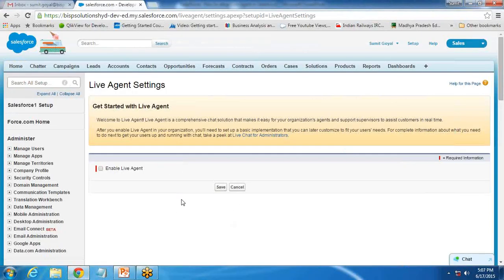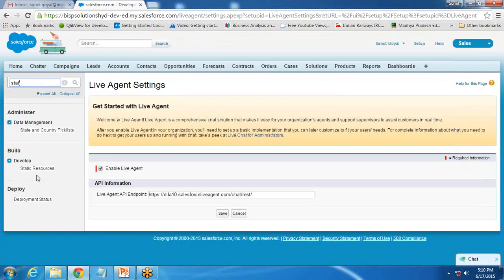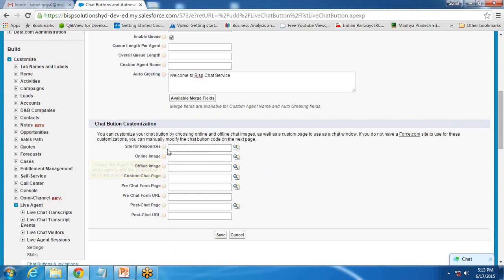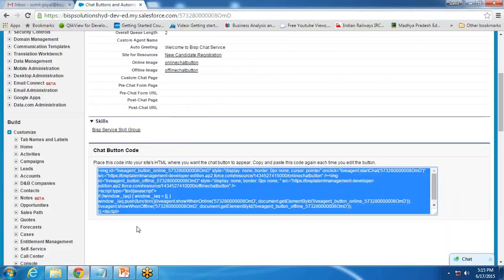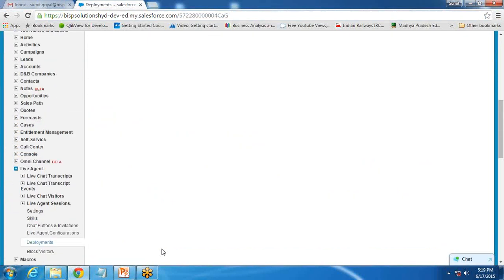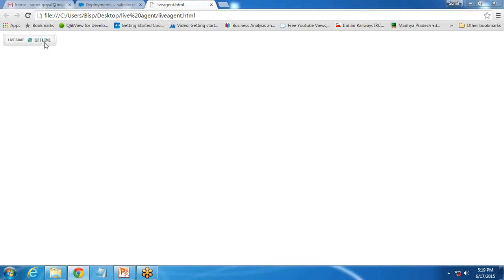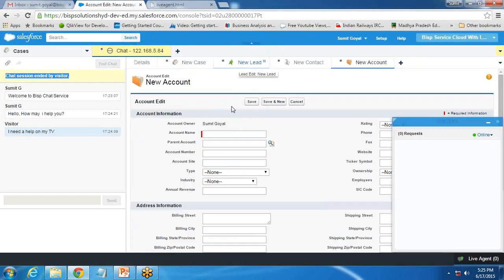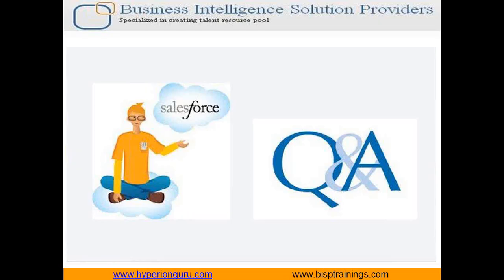How to setup live chat Agent in Salesforce